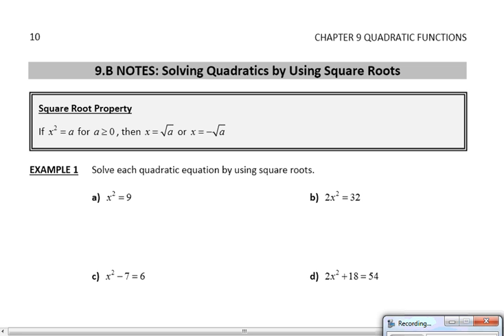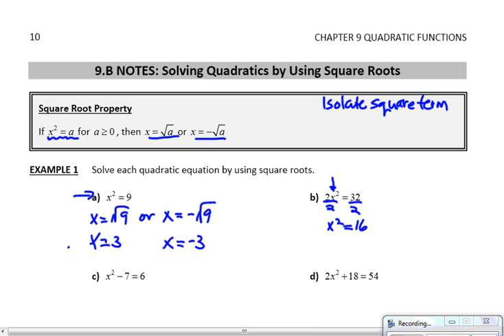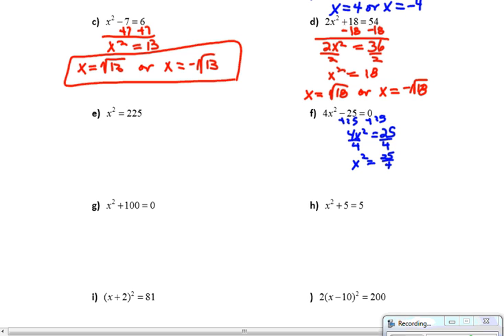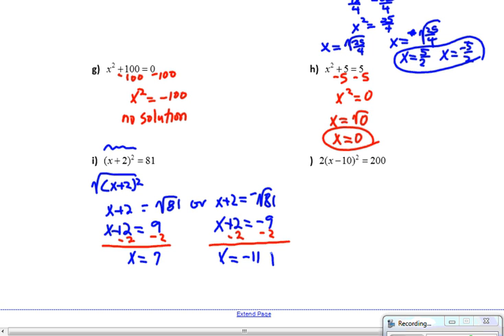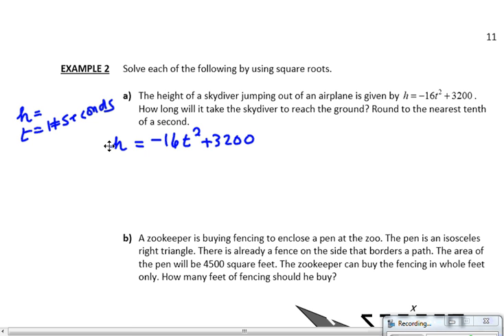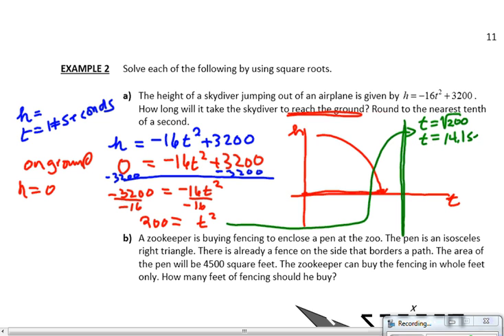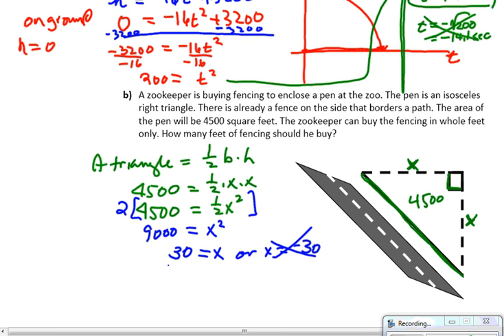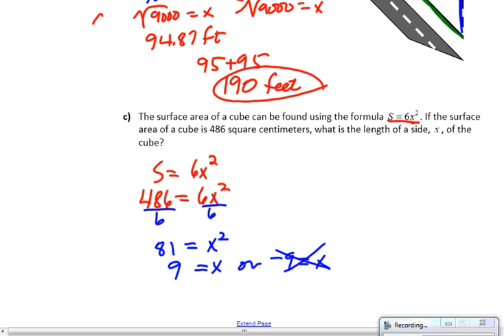A1 9 B Square root property video notes